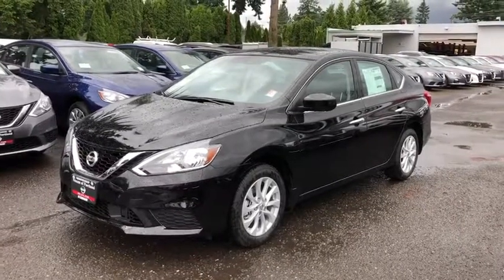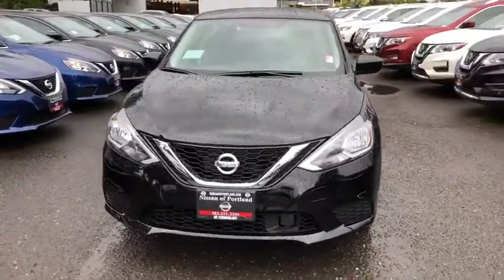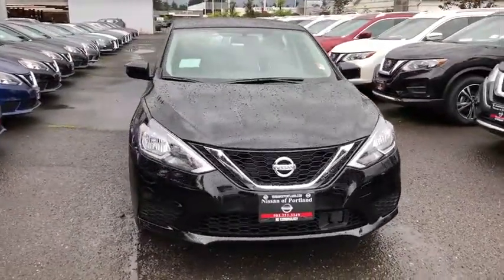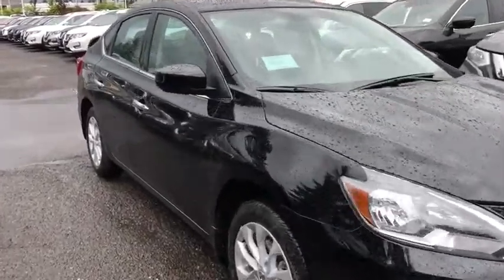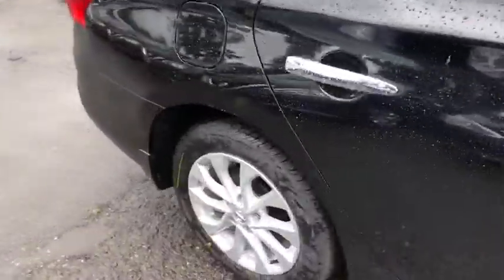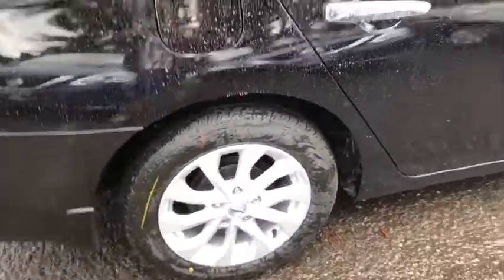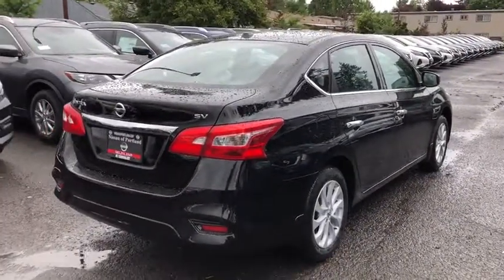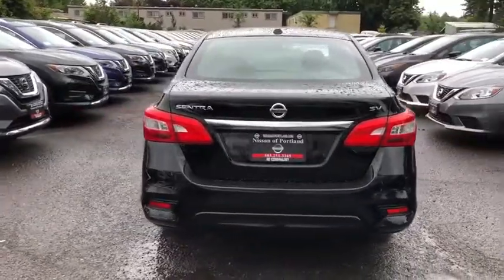2019 Nissan Sentra Portland, Beaverton, Vancouver, Gresham, Hillsboro, OR 1017293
SUPER Black New 2019 Nissan Sentra available in Portland, Oregon at Nissan of Portland. Servicing the Beaverton, Vancouver, Gresham, Hillsboro, OR area.
2019 Nissan Sentra SV CVT - Stock#: 1017293 - VIN#: 3N1AB7AP4KY364663

Dual Zone A/C, Keyless Start, Bluetooth. FUEL EFFICIENT 37 MPG Hwy/29 MPG City! SV trim, SUPER BLACK exterior and Charcoal interior SEE MORE!  KEY FEATURES INCLUDE Back-Up Camera, Satellite Radio, iPod/MP3 Input, Bluetooth, Aluminum Wheels, Keyless Start, Dual Zone A/C, Brake Actuated Limited Slip Differential. Nissan SV with SUPER BLACK exterior and Charcoal interior features a 4 Cylinder Engine with 124 HP at 6000 RPM*.   OPTION PACKAGES BODY COLORED SPLASH GUARDS (4 PIECES). MP3 Player, Remote Trunk Release, Keyless Entry, Steering Wheel Controls, Child Safety Locks.   Horsepower calculations based on trim engine configuration. Fuel economy calculations based on original manufacturer data for trim engine configuration. Please confirm the accuracy of the included equipment by calling us prior to purchase.